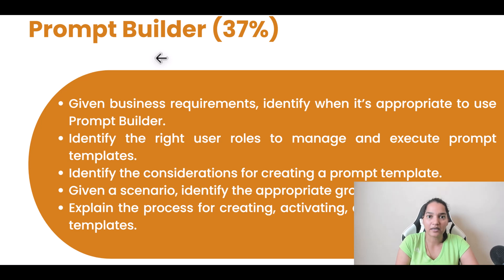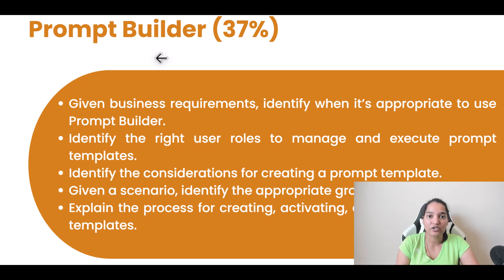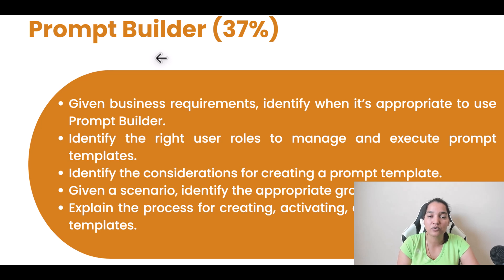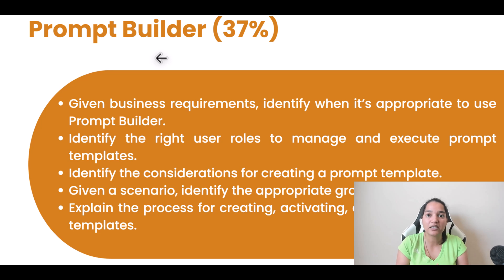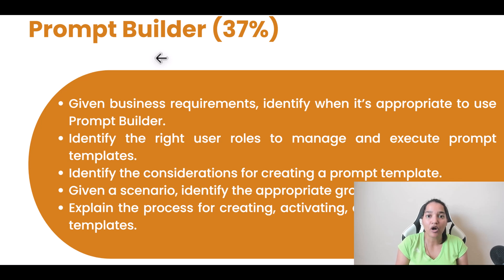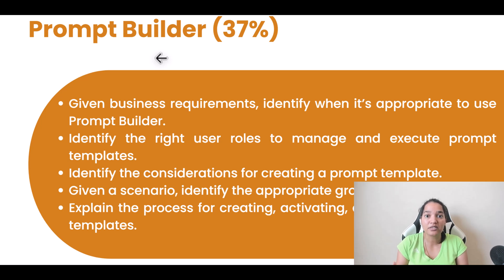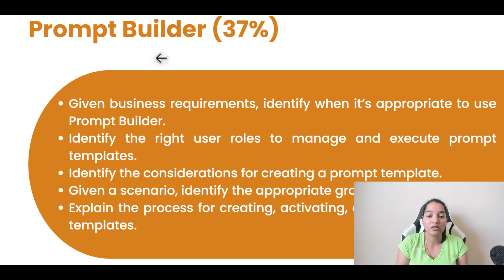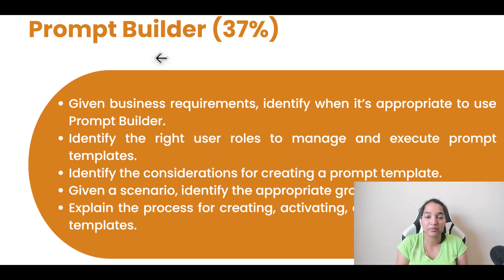What is a Prompt Template? | AI Prompting Made Simple